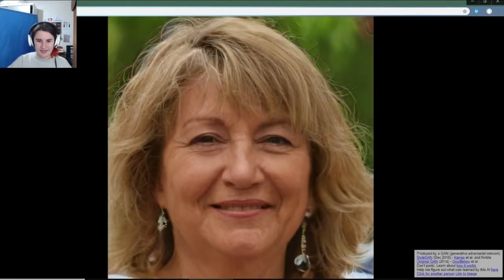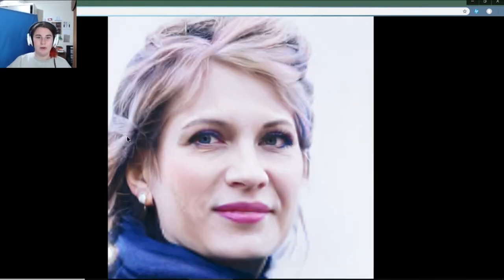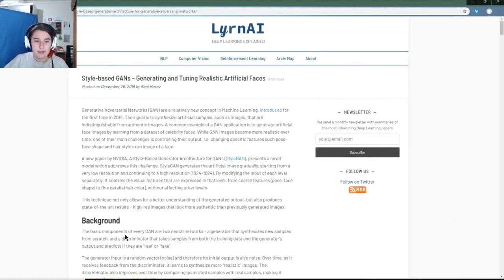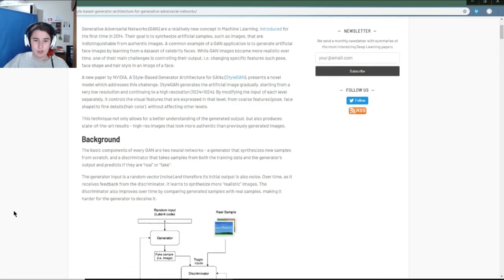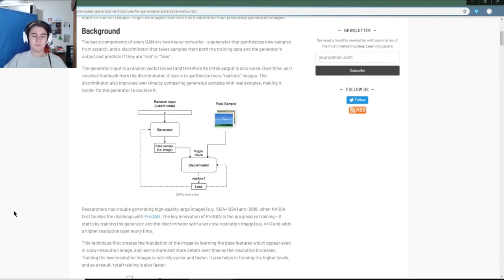These People Dont Exist ...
All of these 'humans' are not real, they are made up from a bunch of different ai's.